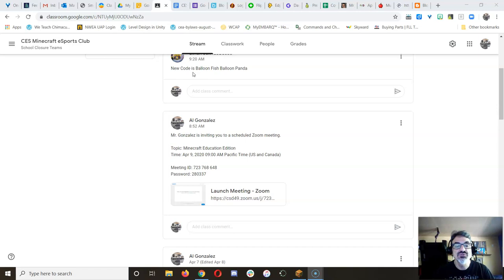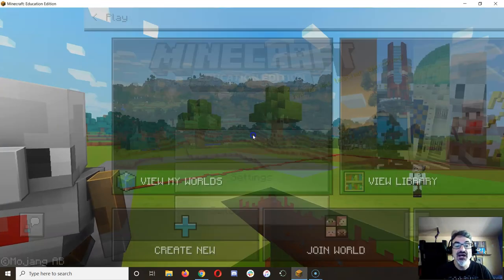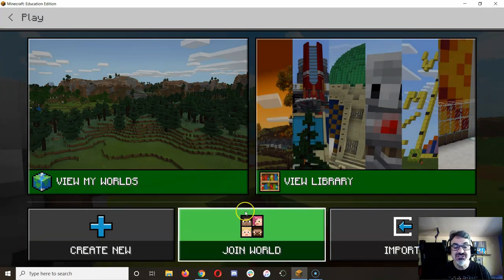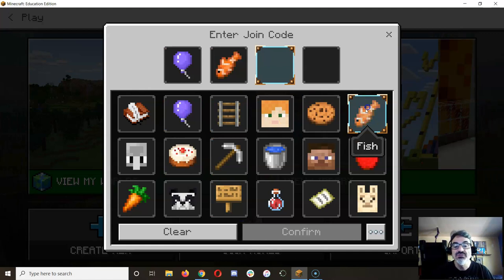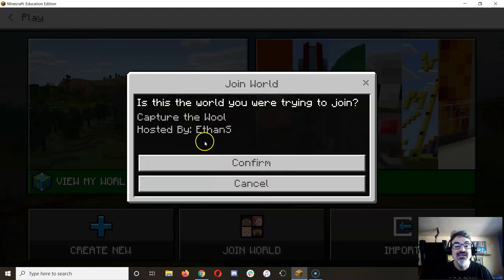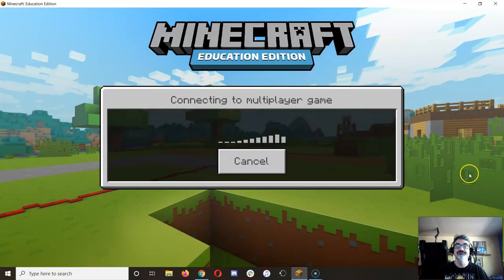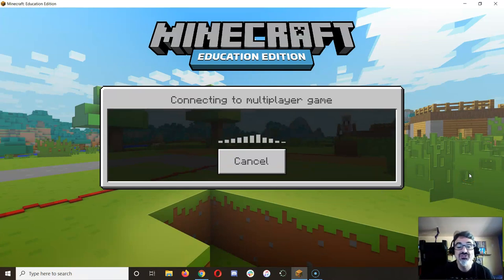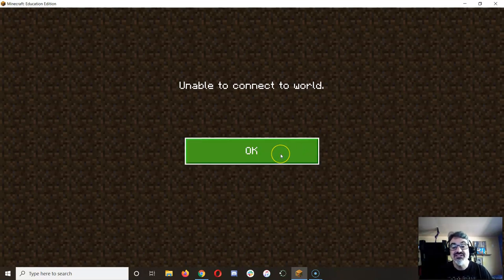Not Able to Join EE World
I recorded this screencast to show Microsoft's Minecraft:EE support. Trying to figure out why we can't join each other's worlds consistently.